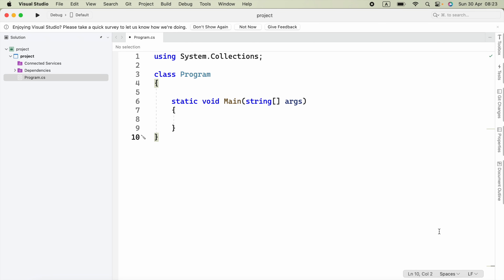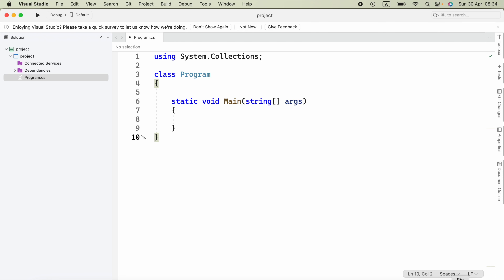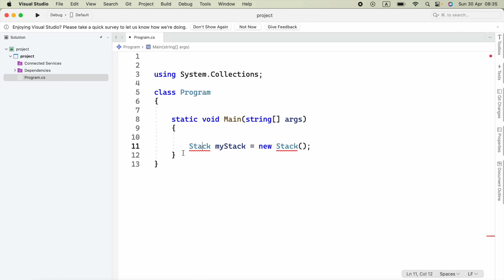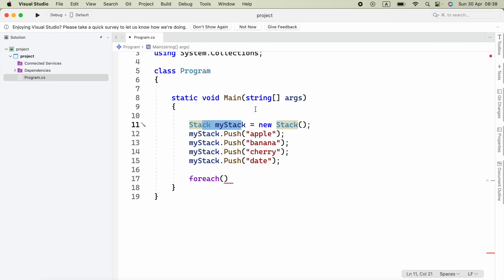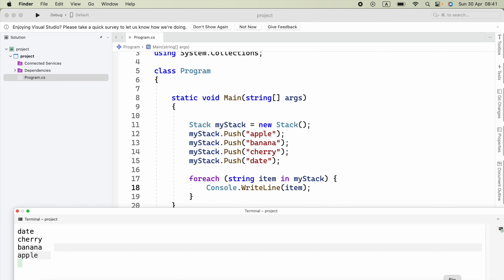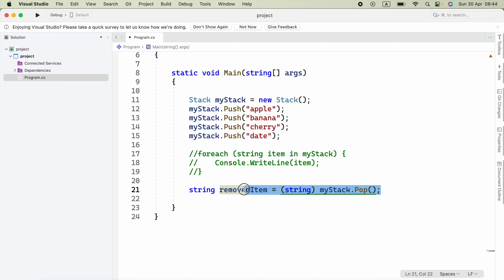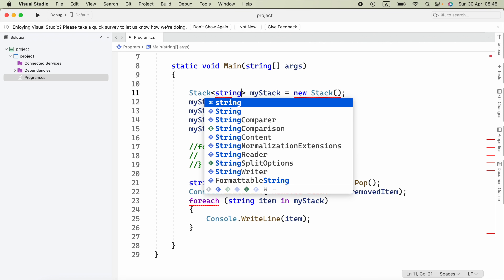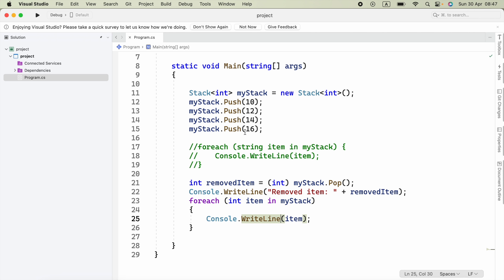Learn how to implement Stacks in C# for efficient data storage and retrieval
In this beginner-friendly tutorial, we'll be learning all about stacks in C# programming. We'll cover the basics of what a stack is, how it works, and how it can be useful in programming. We'll also walk through an example implementation of a stack in C# using Microsoft Visual Studio. By the end of this video, you'll have a solid understanding of how stacks work in C# and be ready to start using them in your own programming projects. So, if you're new to C# programming or just want to brush up on your data structures knowledge, be sure to watch this video!

using System.Collections;

        Stack myStack = new Stack();
        myStack.Push("apple");
        myStack.Push("banana");
        myStack.Push("cherry");
        myStack.Push("date");

        //foreach (string item in myStack) {
        //    Console.WriteLine(item);

        string removedItem = (string) myStack.Pop();
        Console.WriteLine("Removed item: " + removedItem);